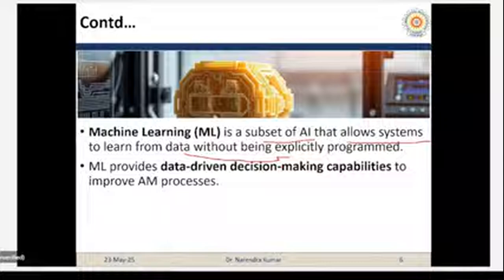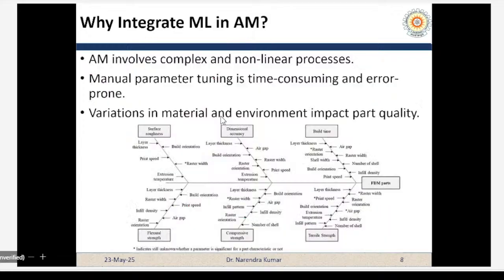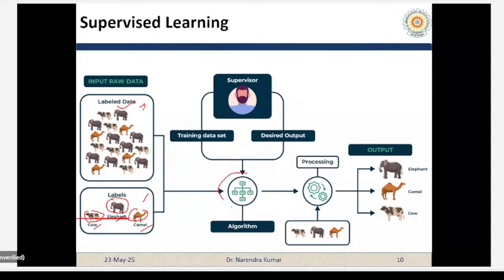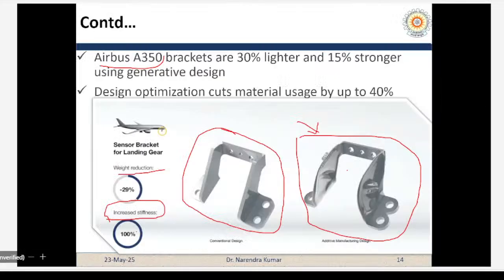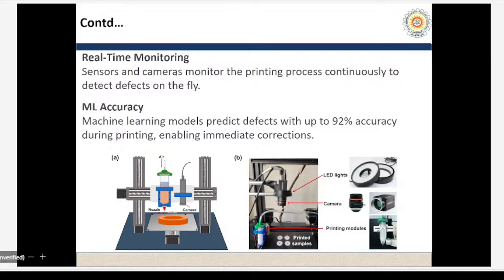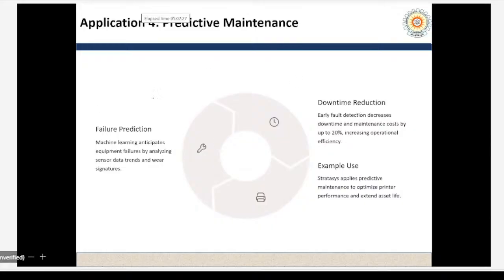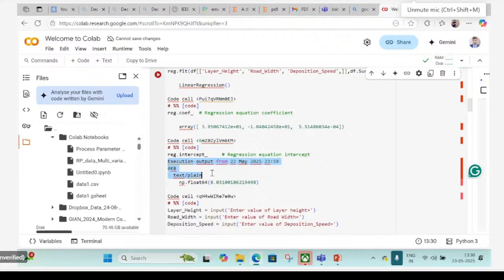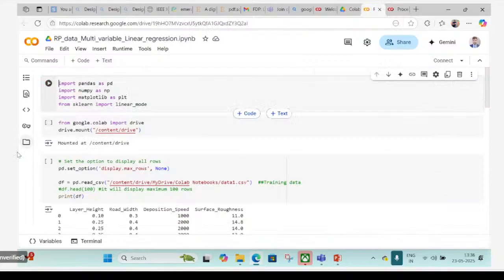Day-5 Session-5 Digital Transformation in Additive Manufacturing